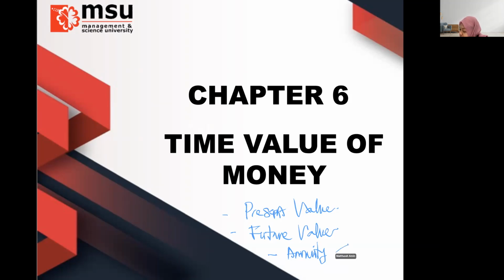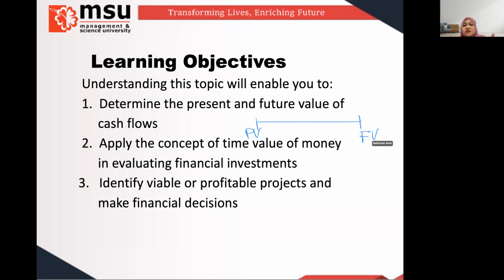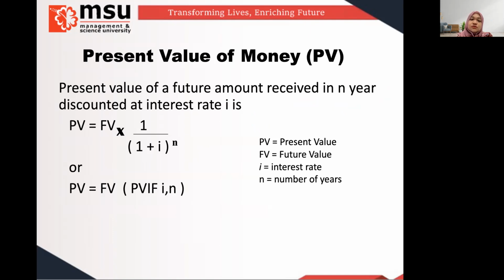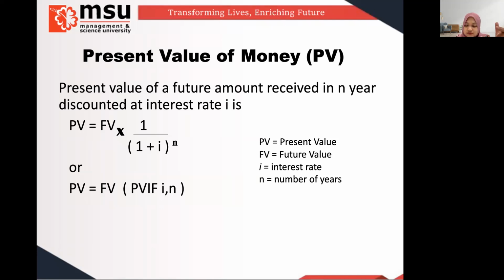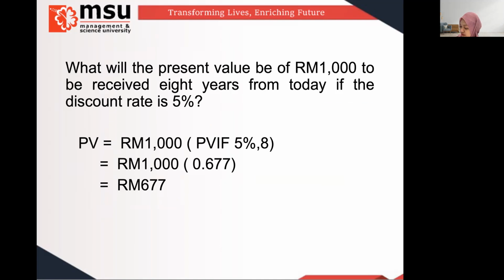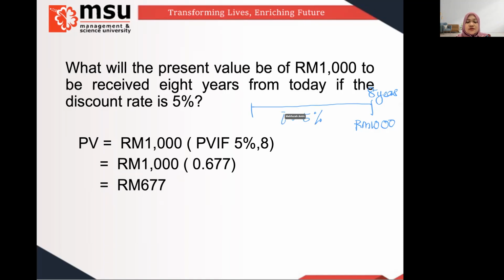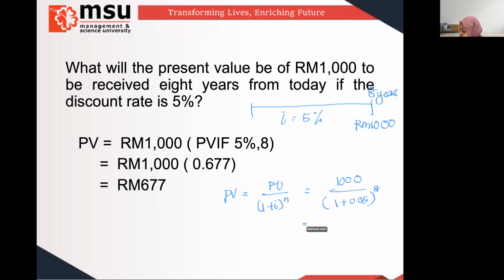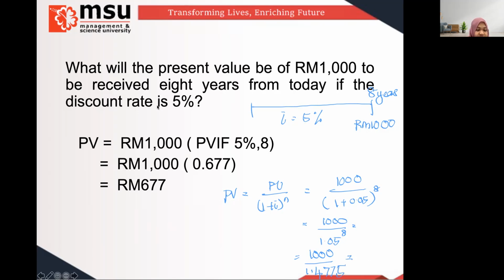Time Value of Money part 1